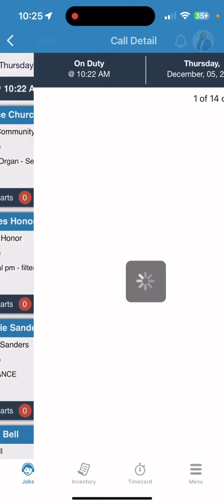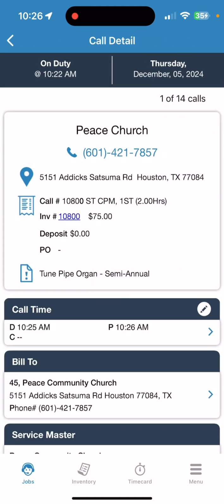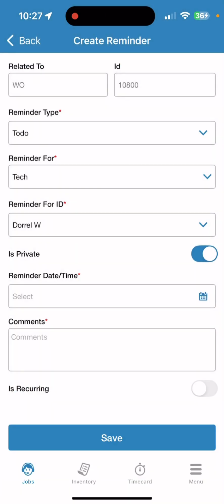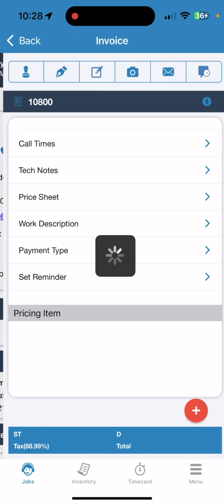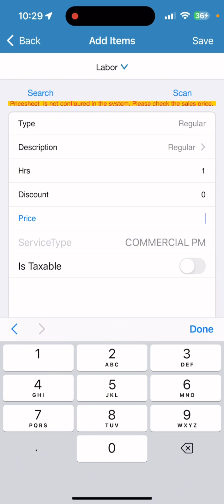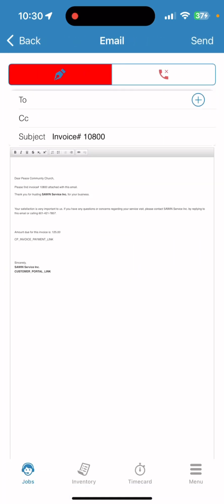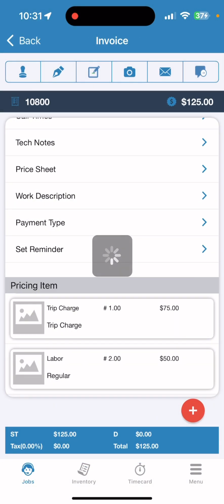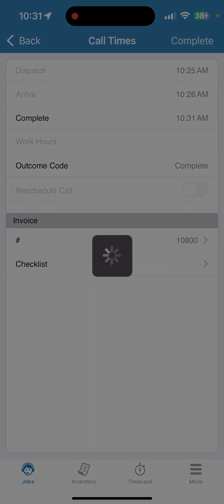SAWIN Core Software Mobile App - Part 2